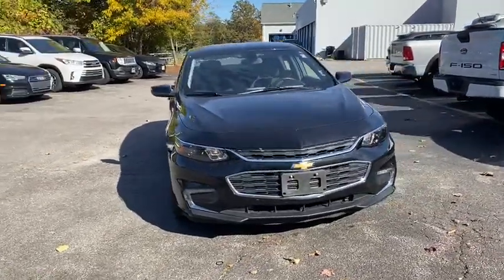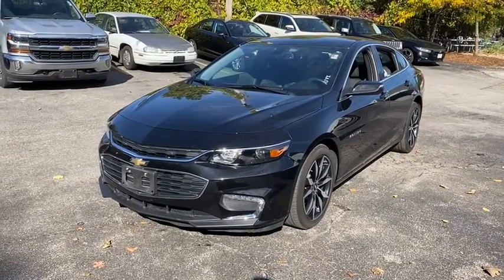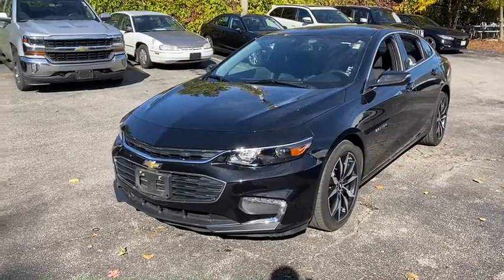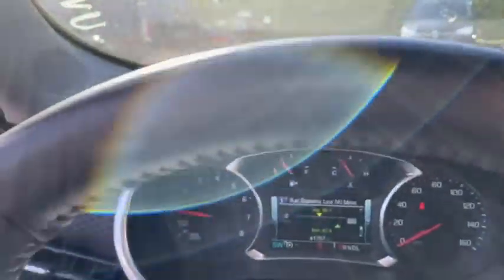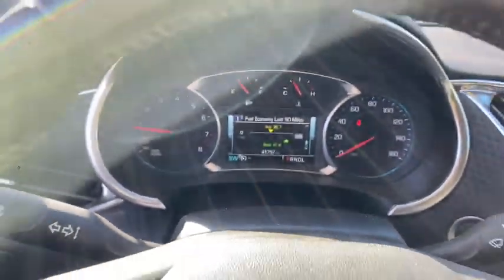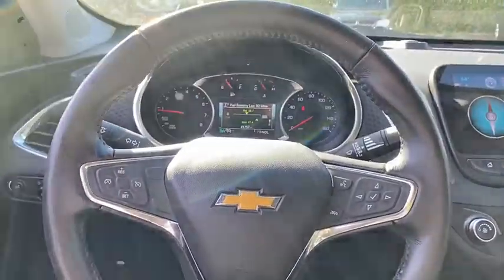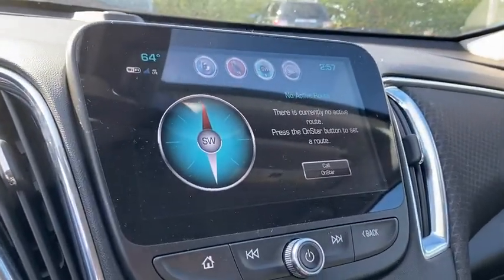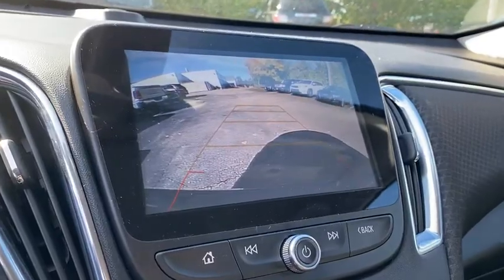2018 Chevrolet Malibu Willoughby, Painesville, Chardon, Chesterlane, Mayfield Heights OH J20519AA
Mosaic Black Metallic Used 2018 Chevrolet Malibu available in Willoughby, Ohio at Chrysler Dodge Jeep Ram of Willoughby. Servicing the Painesville, Chardon, Chesterlane, Mayfield Heights, OH area.